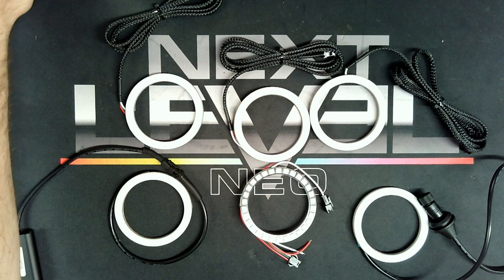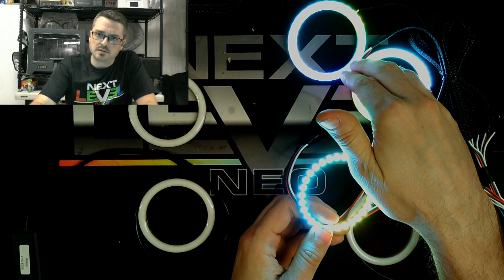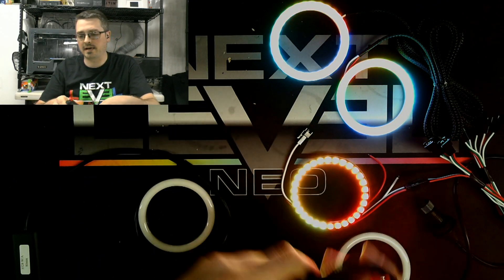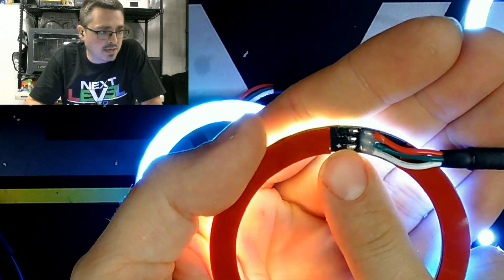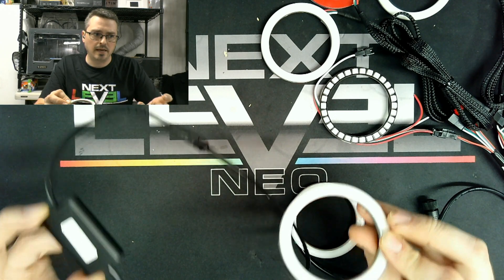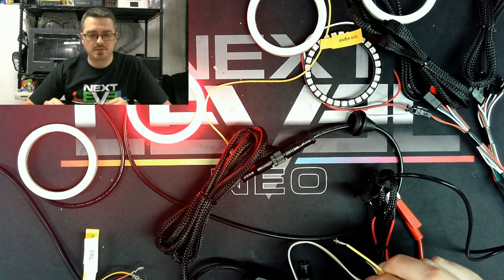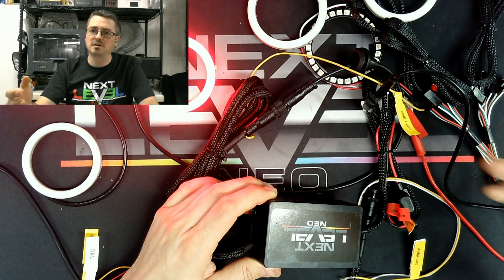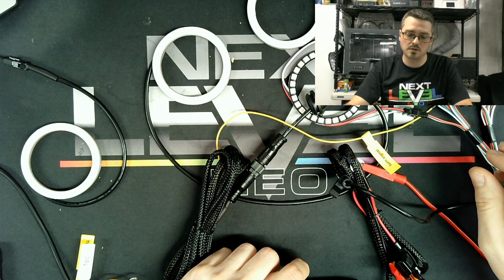Why Our Flow Series Led Halos Outshines The Competition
Are you in search of the perfect LED Halos for your ride? Look no further! In this comprehensive guide, we dive into the unique features and benefits of our LED Halo products, comparing them head-to-head with other brands. We'll cover durability, brightness, and overall quality, giving you all the information you need to make an informed decision.

🔥 **Why Our LED Halos are a Game-Changer:**
- Unmatched Brightness: Our LEDs are engineered for unparalleled luminosity.
- Long-Lasting Durability: Built to withstand extreme conditions.
- Variety: Offering an array of styles and colors to match your vibe.
- Easy Installation: Get up and running in no time with our user-friendly design.